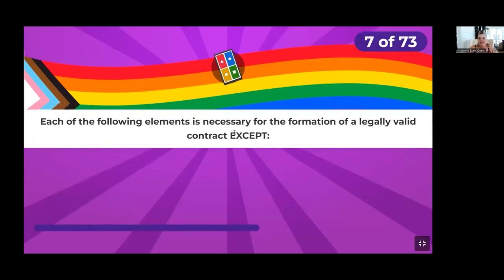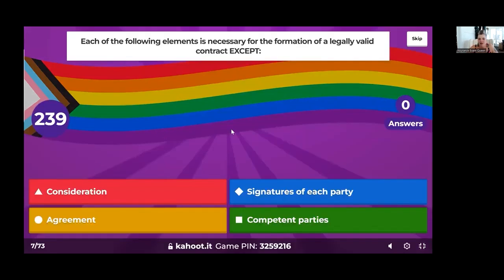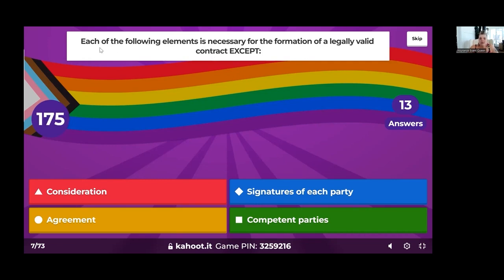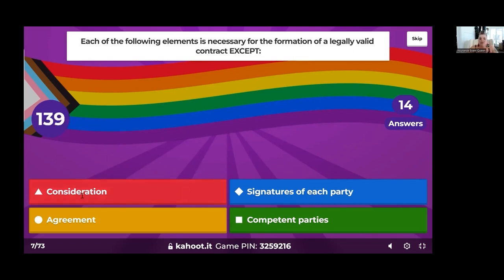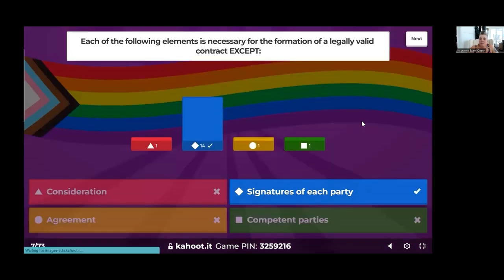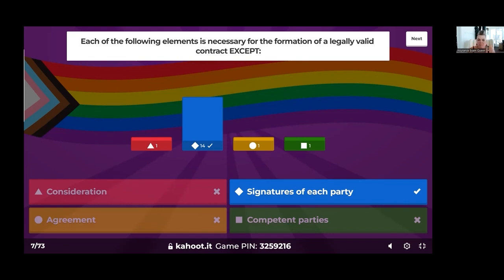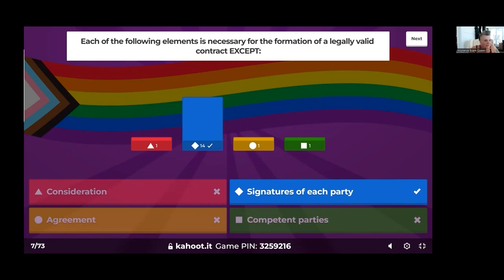Elements of a Contract Questions on the Insurance Exam